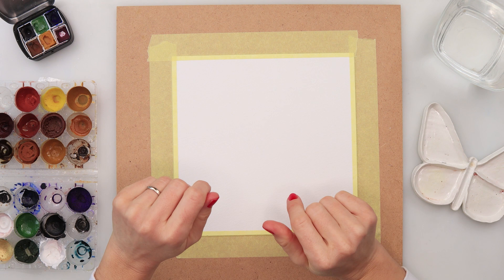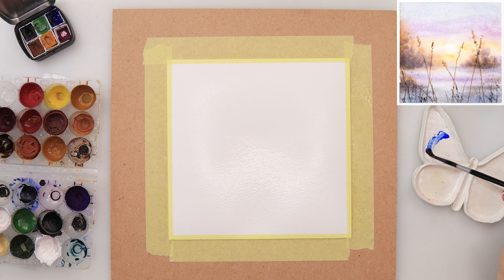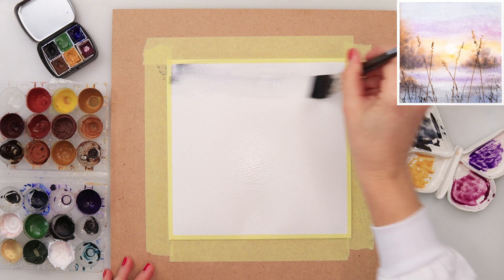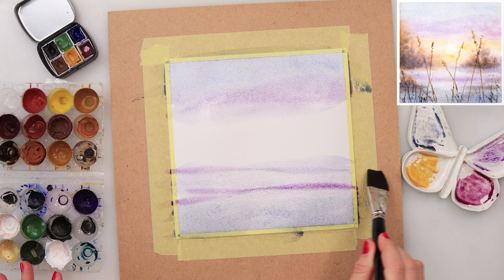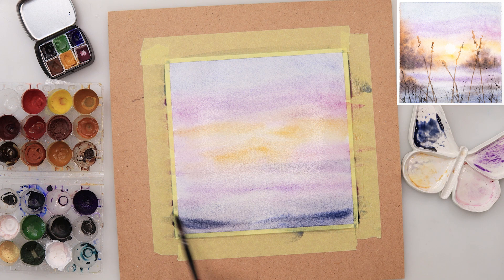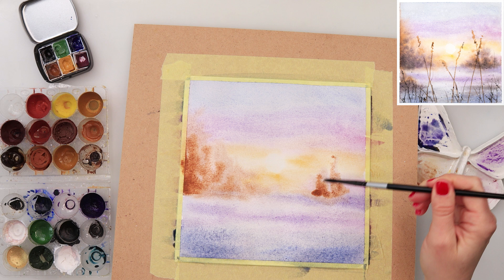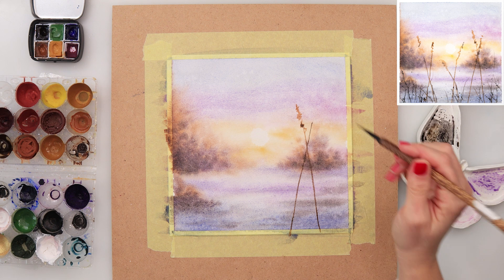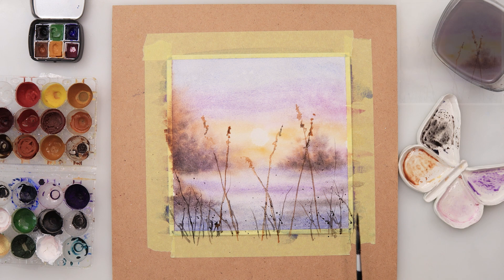Watercolor landscape painting for beginners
In this video I will be painting a simple loose winter landscape.

It is an easy painting and is a practice suitable for beginners.

To paint it I used:
***Paper: Clairefontaine cold pressed watercolor paper 300gsm or 140lb

***Watercolors : I used eco-friendly watercolors I made myself
Set is called Cozy

 ***Brushes:
Raphael Softaqua Flat No 22
Raphael Softaqua Round No 0
Dainayw round No 4